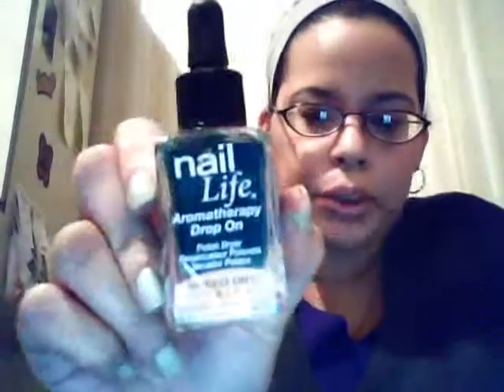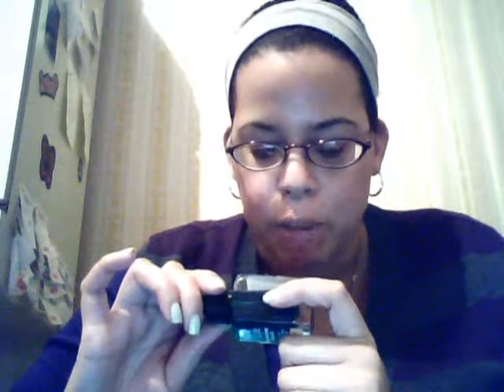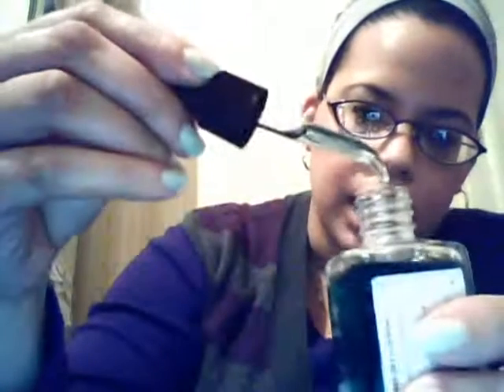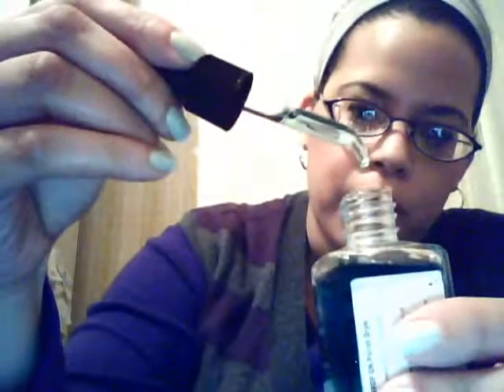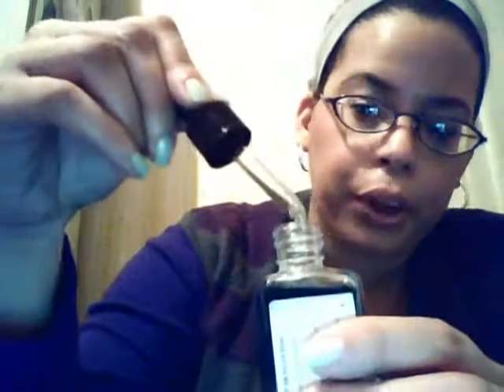REVIEW: Nail Life Speed Dry Drops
These drops are a def must have for you do it yourself ladies!